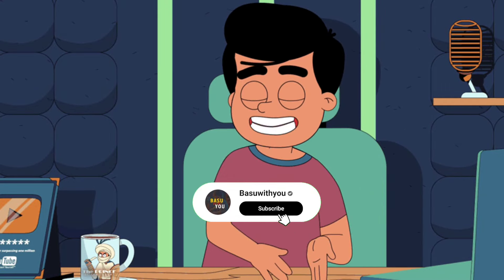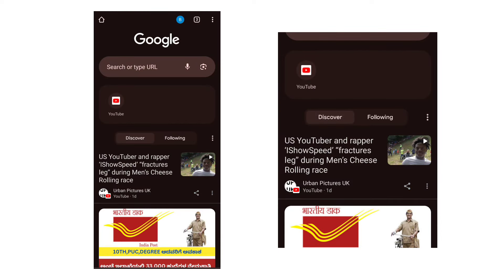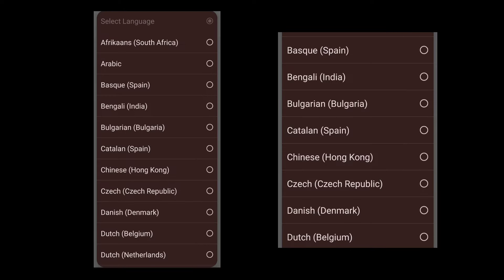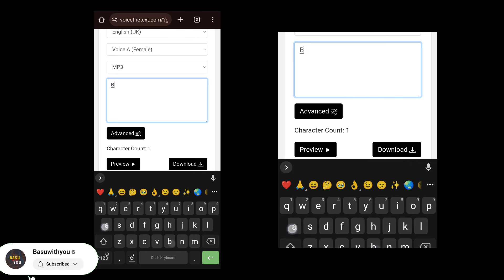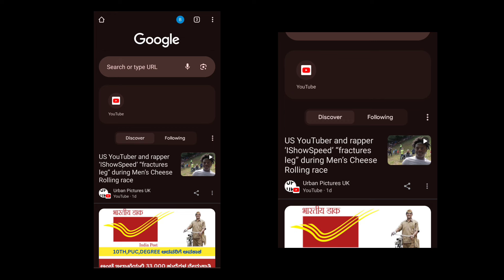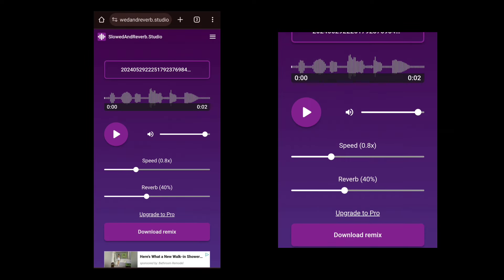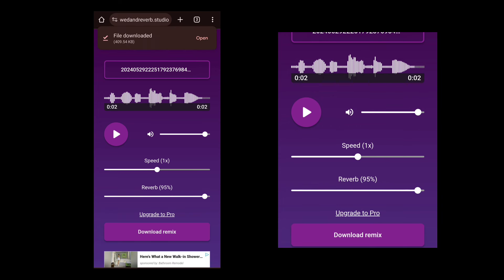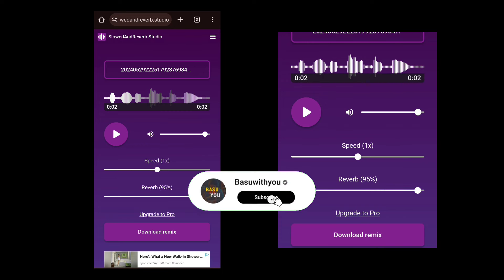How To Generate Instagram User Id Name Audio 😳👌 l Instagram Page Name Audio Creating l ಕನ್ನಡ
IMPORTANT NOTICE; UNDER SECTION 107  OF THE COPYRIGHT ACT 1976, ALLOWANCE IS MADE FOR "FAIR USE' PURPOSES SUCH AS CRITICISM, COMMENT, NEWS REPORTING,TEACHING , SCHOLARSHIP, AND RESEARCH.FAIR USE IS A USE PERMITTED BY COPYRIGHT STATUTE THAT MIGHT OTHERWISE BE INFRINGING.NON-PROFIL, EDUCATIONAL OR PERSONAL USE TIPS THE BALANCE IN FAVOUR OF FAIR

 Username audio creating